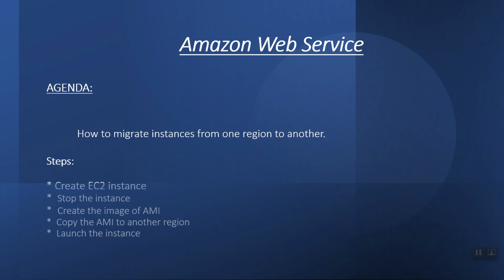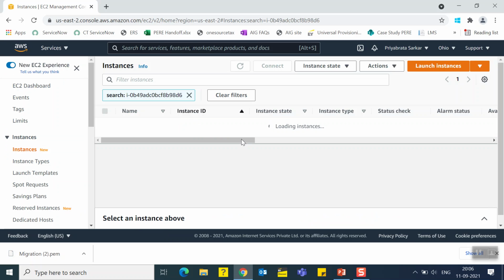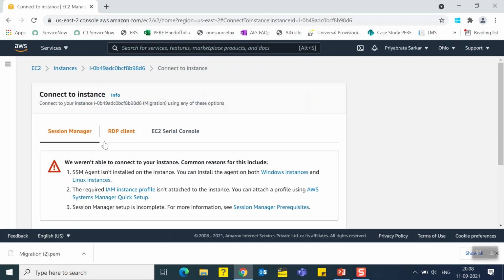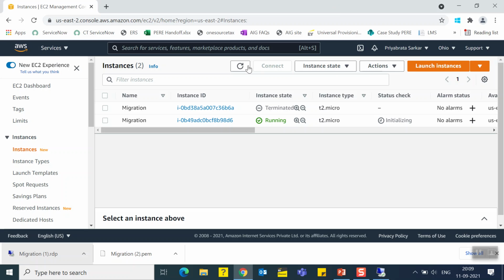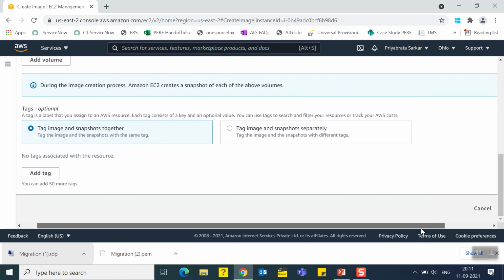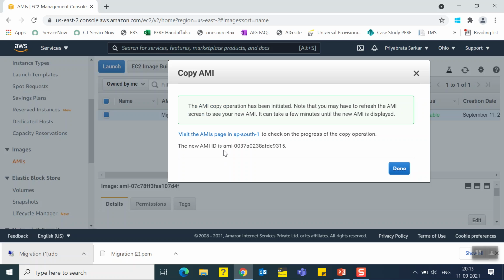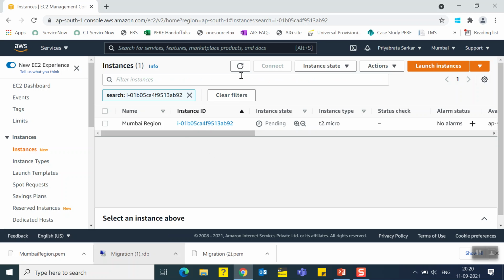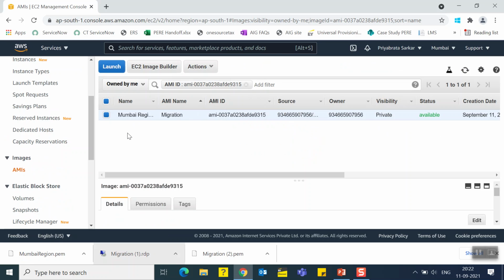Lab- 4- How to migrate instances from one region to another| AWS Sysops Administrator Tutorial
Collection of tutorials to help you to learn all services required in AWS Sysops Administrator.
I will try to complete most of the theory & lab in easy way.